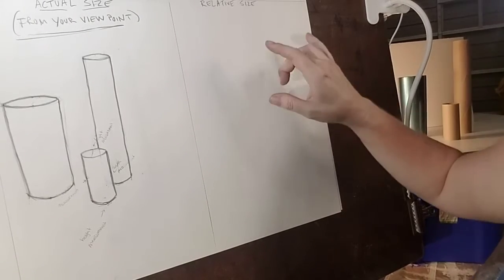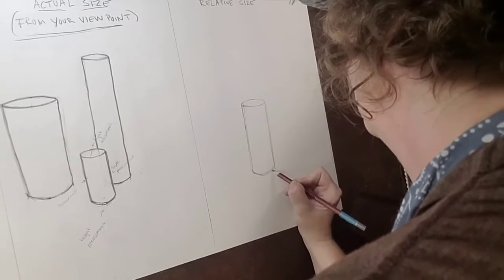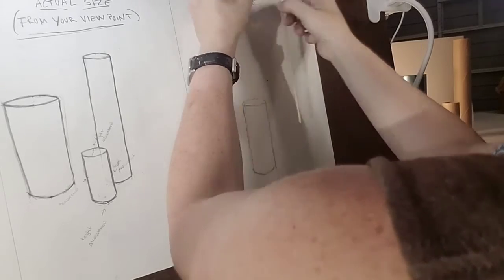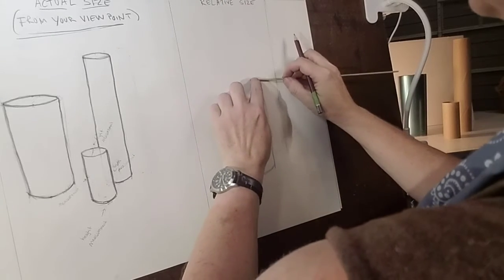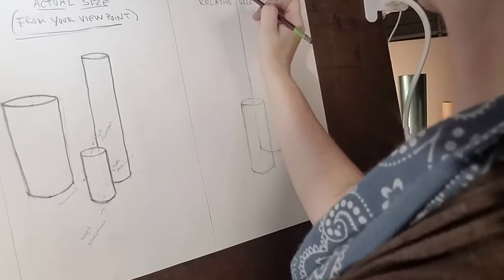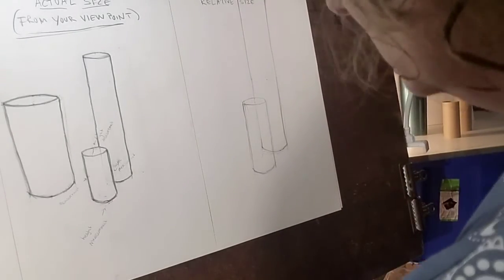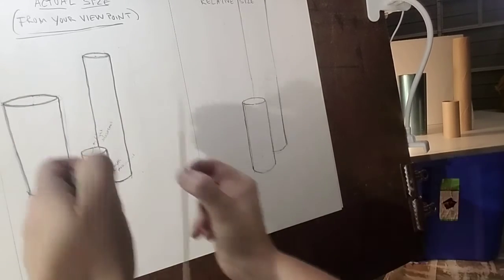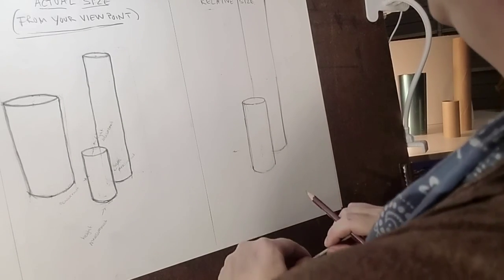Sight Measuring Part 4 (Relative Size demo)